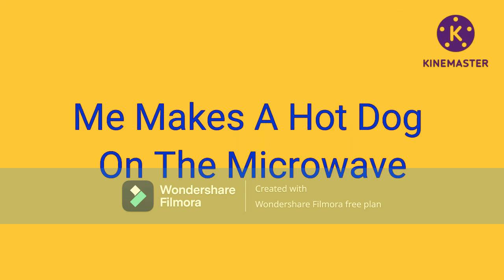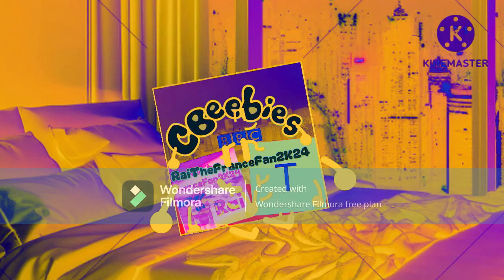KineMaster Series: Me Makes a Hot Dog! In G Major 2 (Wondershare Filmora Version)